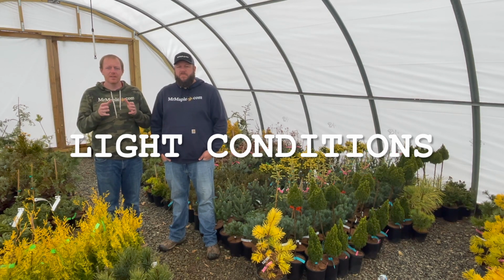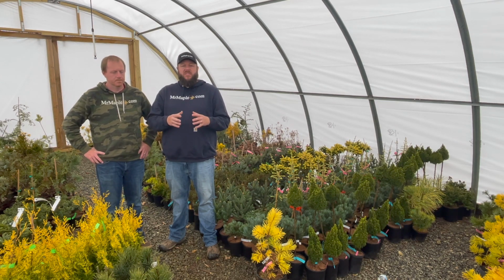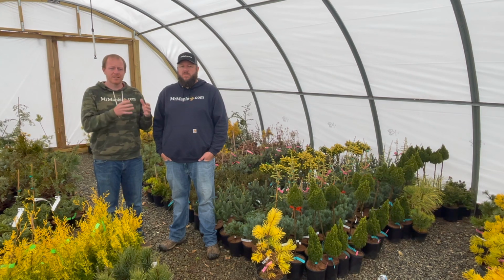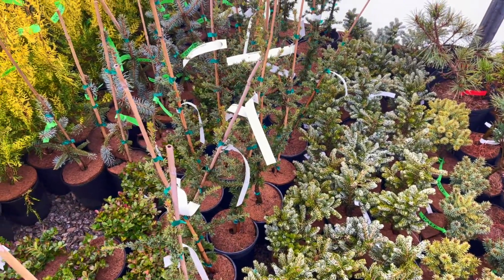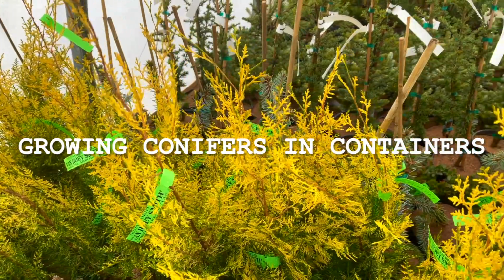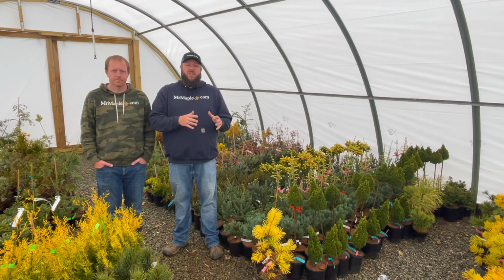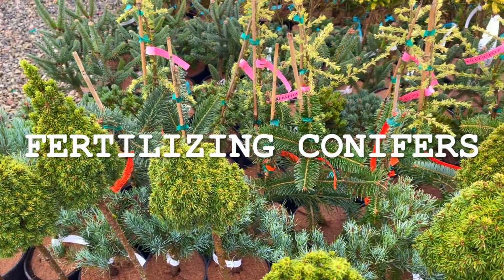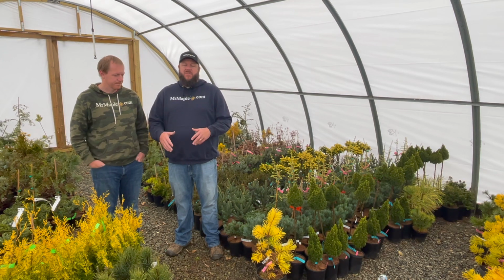General Care For Your Conifer - The Conifer Collector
Conifers are versatile plants that can add unique interest to landscapes, both in winter and year-round. There are deciduous and evergreen conifers, each with different care requirements. Here are some general tips for gardening with conifers:

- Light Conditions: Conifers generally need at least four hours of sunlight daily, though specific light requirements vary by species. Pines and spruces prefer more sun, while some, like thujopsis dolobrata, can tolerate shade. Be mindful of local light conditions and adjust care based on your region's sun intensity.

- Plant Hardiness Zones: Conifers are rated by their cold tolerance rather than heat. Ensure that the conifer species you choose is suitable for your USDA hardiness zone and consider heat and humidity impacts on their health.

- Watering: Proper watering is crucial, as over-watering is a common issue. Conifers generally require good drainage and should be allowed to dry out between waterings. This is especially important for container gardens where drainage is key.

- Container Gardening: Ensure containers have excellent drainage and avoid using saucers that can trap water. Small dwarf conifers need less water, so be cautious not to over-water.

- Fertilizing: Use appropriate fertilizers based on the conifer's size and type. Smaller or variegated conifers benefit from lower nitrogen levels to promote moderate growth and better winter hardiness.

These tips should help you maintain healthy and visually appealing conifers in your garden.